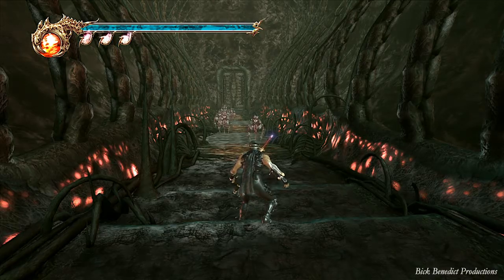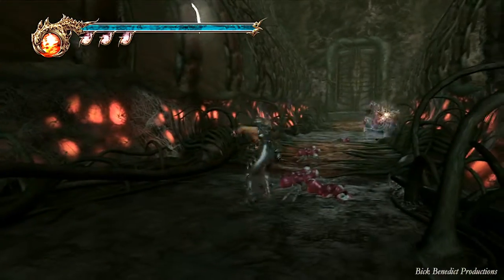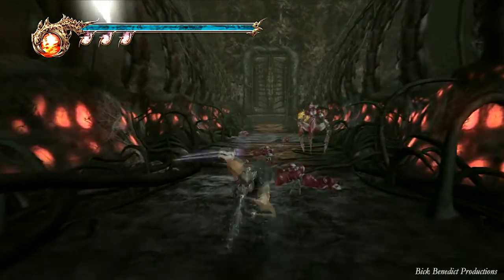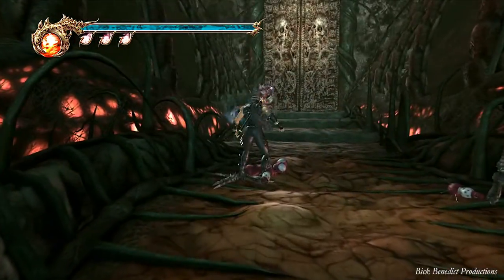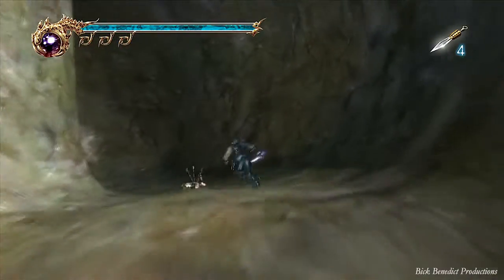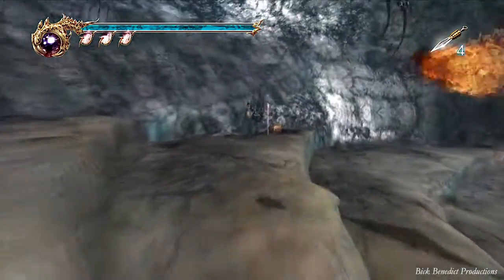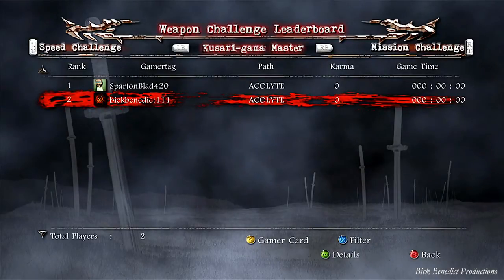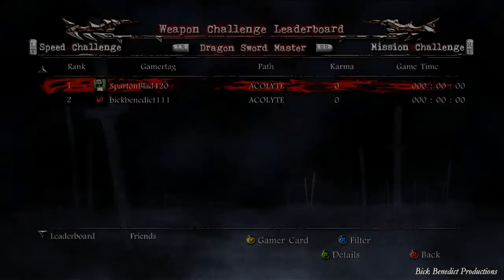Ninja Gaiden 2 | Master Ninja | Dragon Sword w/ Live Commentary | Chapter 13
VIDEO DESCRIPTION
Ninja Gaiden 2 played on Master Ninja difficulty, with live commentary!  This is not a guide; this is a challenge run in which I attempt to defeat the game using only the Dragon Sword.  Doing this will earn me the "Dragon Sword Master" achievement.  This achievement can be obtained by clearing the game without using any other weapon besides the Dragon Sword and the True Dragon Sword, into which the former changes starting in Chapter 11. If you slay an enemy with a weapon other than those two weapons, and save your progress, you invalidate the achievement.  It should also be noted that you can obtain this achievement on any difficulty,  but since I enjoy playing on Master Ninja mode, that is the difficulty that this run will be played on.

With this being a "live" run, the focus inevitably turns on "heat of the moment" reactions; with my mind divided on those reactions and on the game itself, I will not be able to "distance" myself far enough away from the game to offer the type of critical analysis and guidance I usually am able to offer in my guides.  That is the sacrifice, but since I have done three post-commentary guides for this game in the past, I am very excited to bring something new to my portfolio of Ninja Gaiden 2 content.